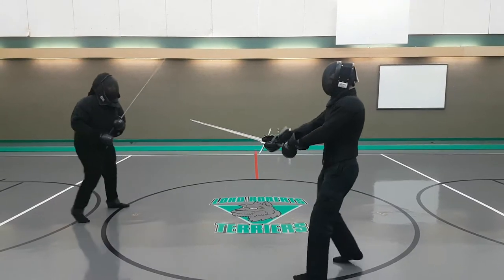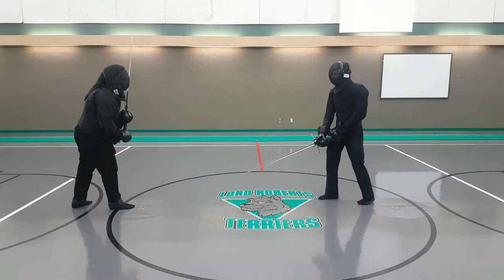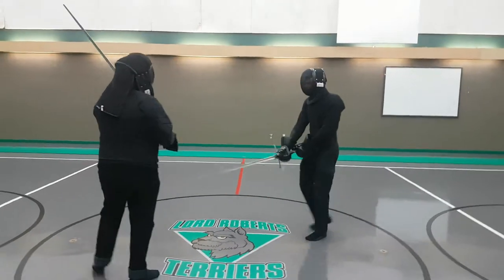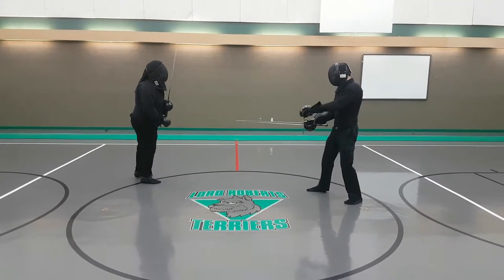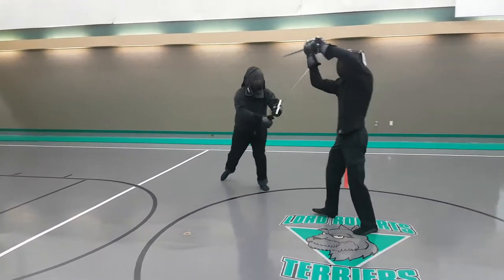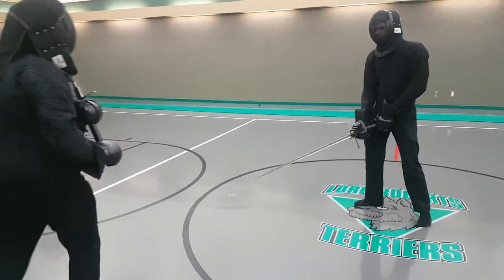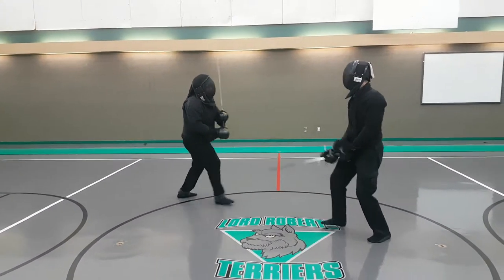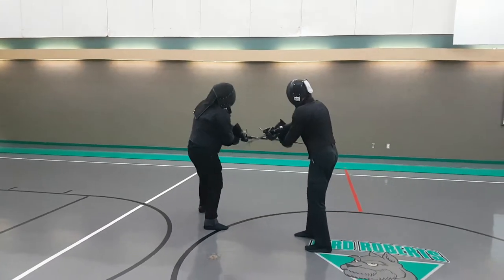Skillen and Matt sparring, HEMA Longsword freeplay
Skillen and Matt doing some Longsword Sparring and a bit of a lesson on approaching an opponent in Alber
09 Oct 2019